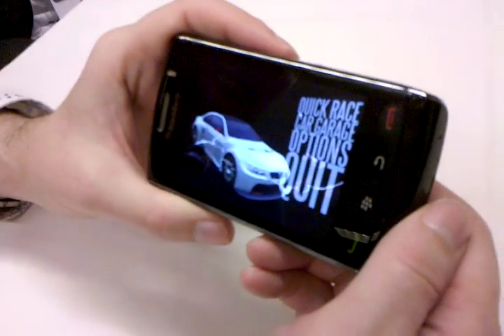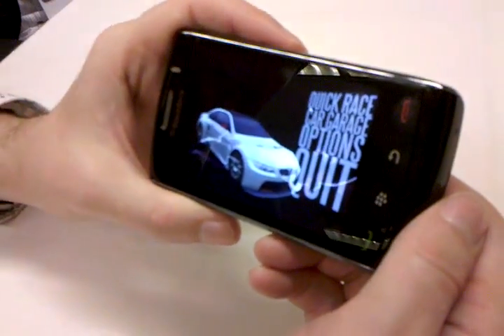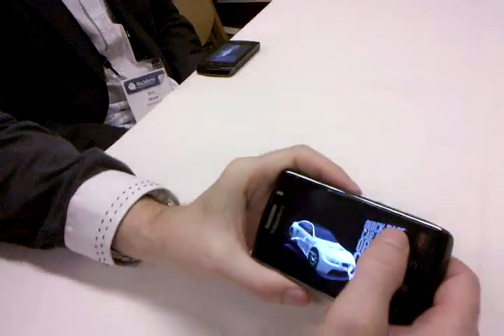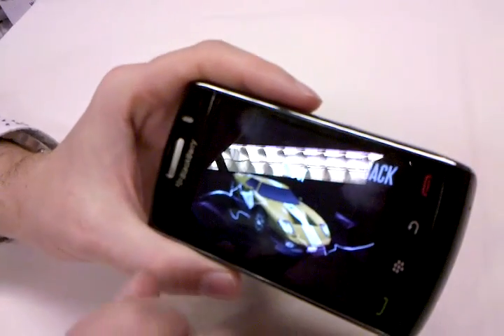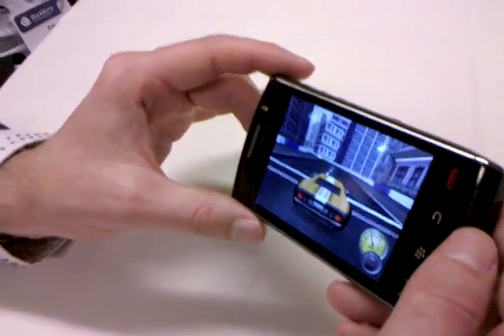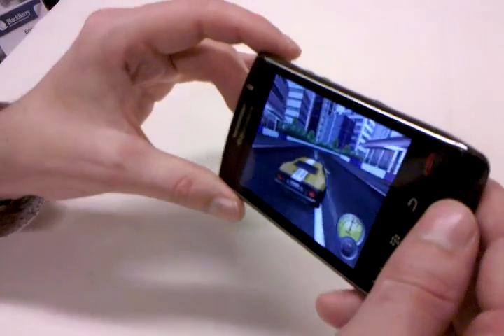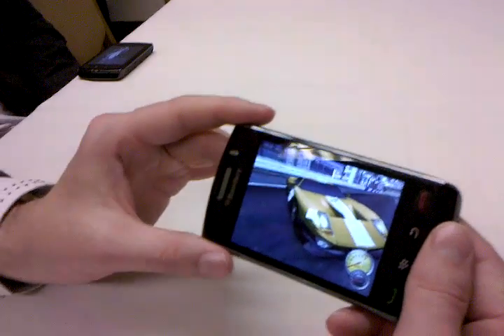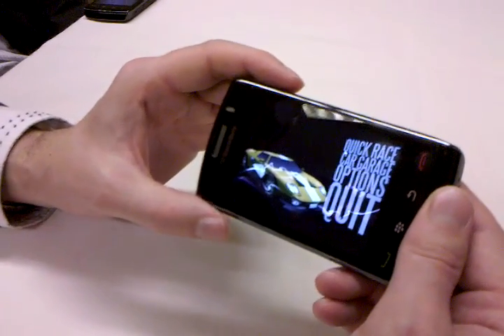"Need For Speed: Shift" 3D game preview for BlackBerry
RIM just announced OpenGL ES support for the BlackBerry platform, which will finally bring 3D graphics acceleration to the push-emailing smartphones from RIM. EA Mobile showed off their "Need For Speed: Shift" 3D game on the BlackBerry Storm2 and we had a chance to go hands-on with the game.

This is just a preview of Need For Speed: Shift. The game is still in development, but hopefully we'll see it soon.